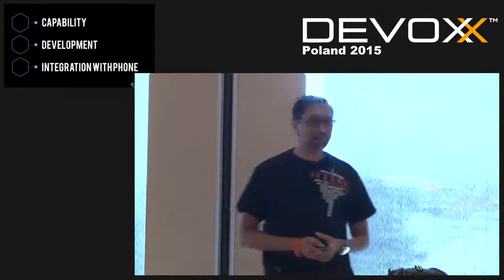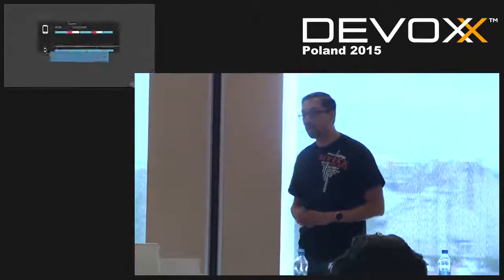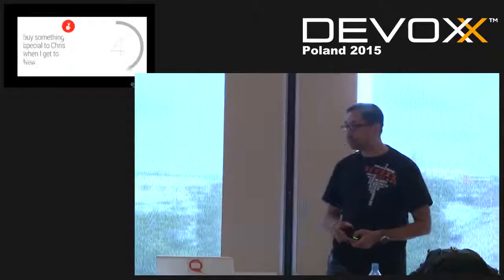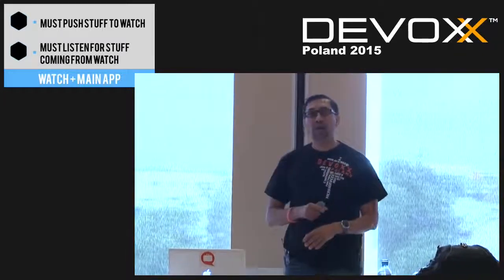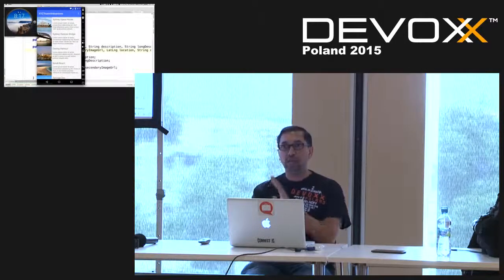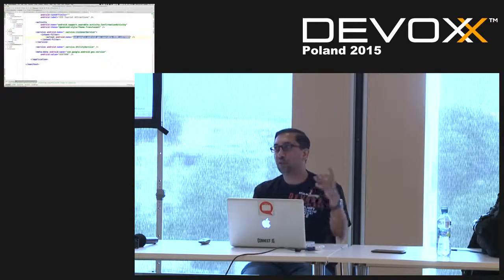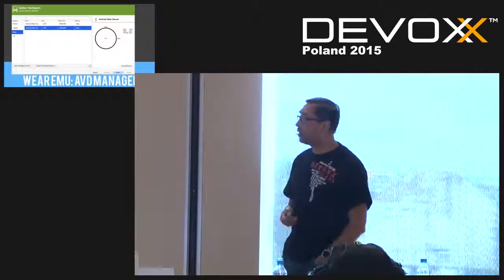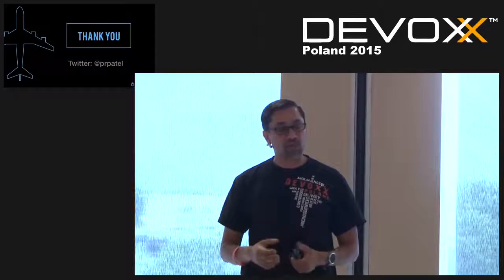The Smartwatch Revolution begins: Developing for Android Wear (slides only)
Wearable computing is growing in popularity with the introduction of consumer devices by Google with Android Wear. In this session, we'll talk about the challenges of developing for Smartwatches. We'll work through a complete example of coding a Android Wear app and discuss the architecture of Smartwatch enabled apps.

Author:
Pratik Patel
Pratik Patel is the CTO of Atlanta based TripLingo He presents at several conferences a year and is the organizer of Atlanta HTML5 meetup and Atlanta Mobile Dev meetup. Pratik's specialty is in large-scale applications for mission-critical and mobile applications use. He has designed and built applications in the travel, health care, financial services, and telecoms sectors. Pratik holds a master's in Biomedical Engineering from UNC, has worked in places such as New York, London, and Hong Kong, and currently lives in Atlanta, GA.